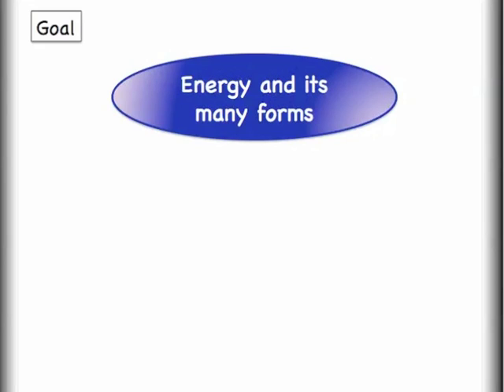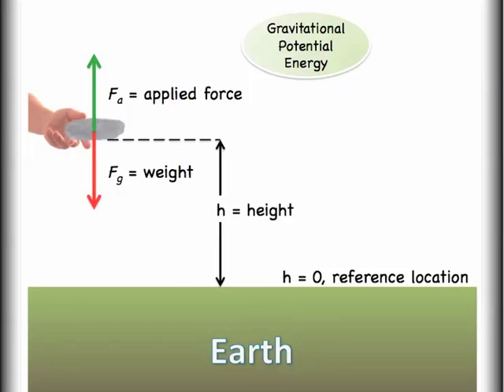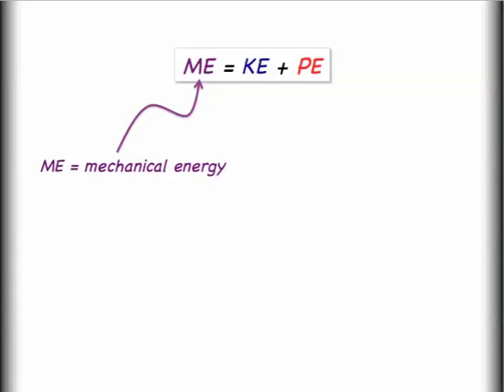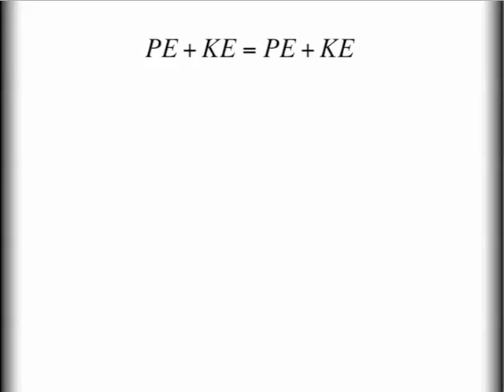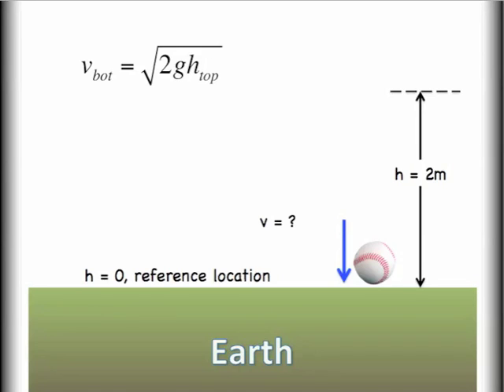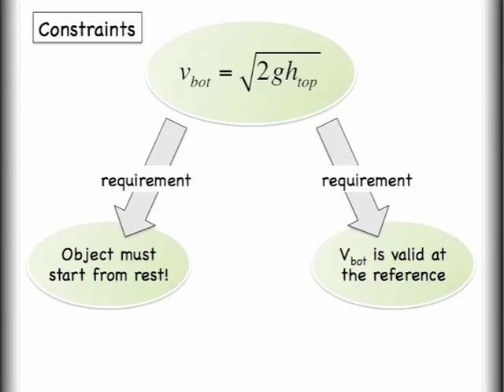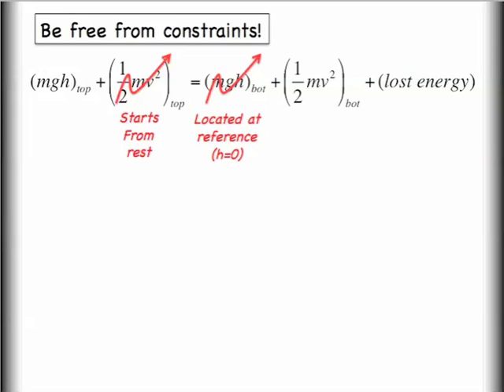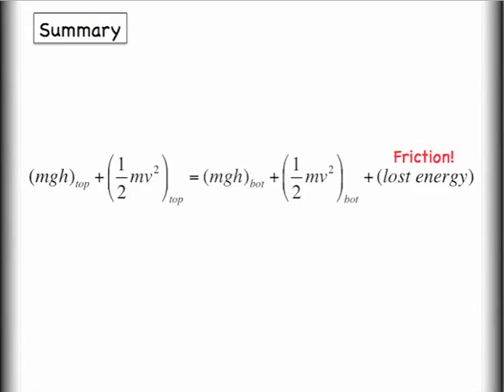Potential and Kinetic Energy Exchange. Conservation of Energy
This video introduces gravitational potential energy and kinetic energy.  Viewers will see how energy can be transferred from one one to the other and will be introduced to frictional losses. Kinetic and potential energy. for more!